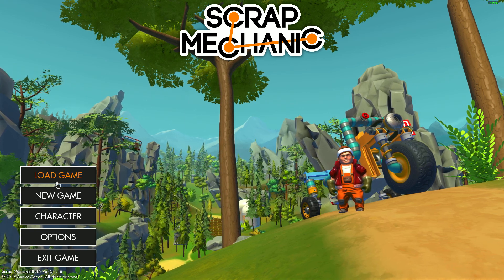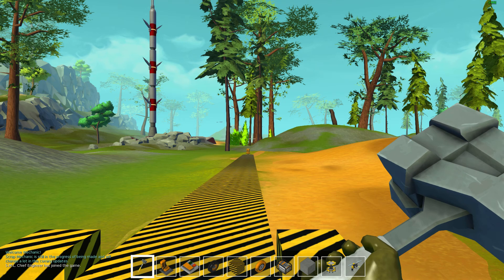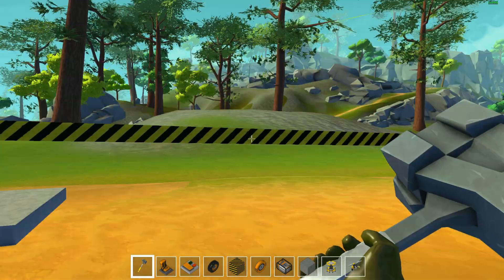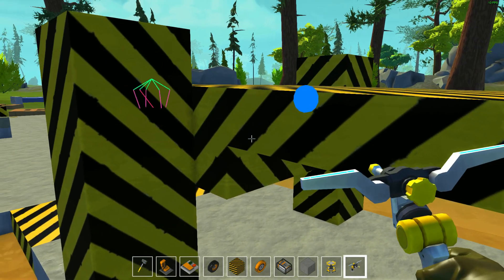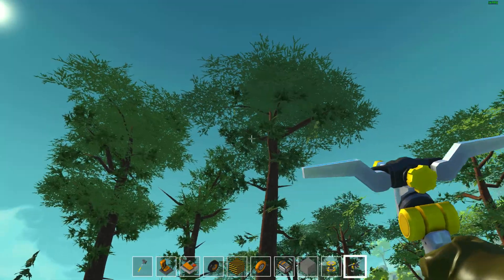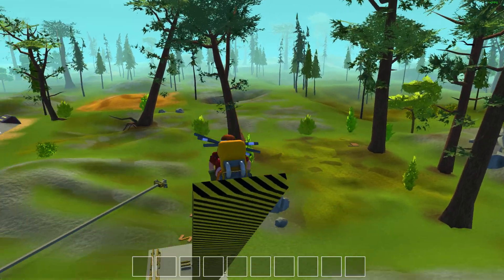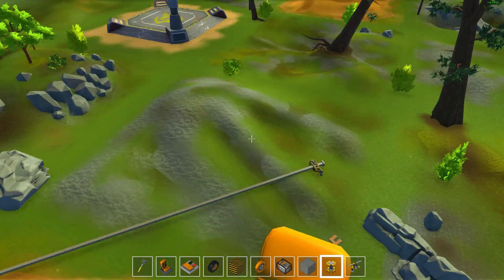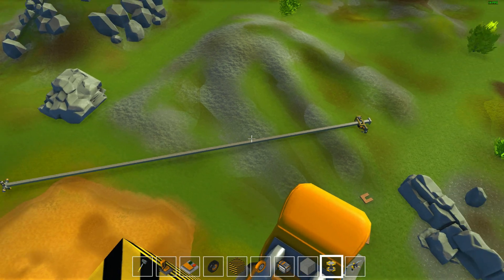Scrap Mechanic - Ep 5 - Mechanical Advantage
Is there anything a lift can't lift? In this video I show you how to use your lift to get you up much higher and faster then in my last video.

Applications
• Get stuff out of trees
• Massive Player Slingshots
• Giant Ramp building
• Lab destroyer (If you don't reinforce the base)